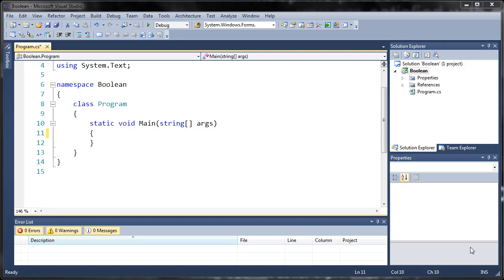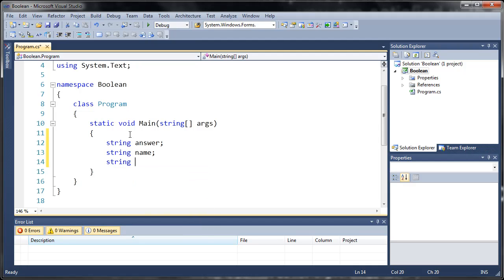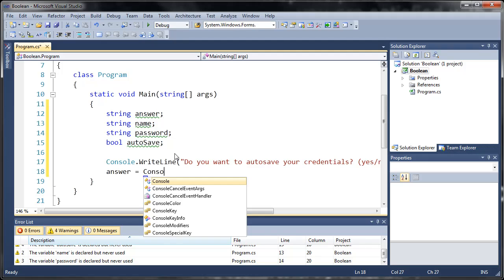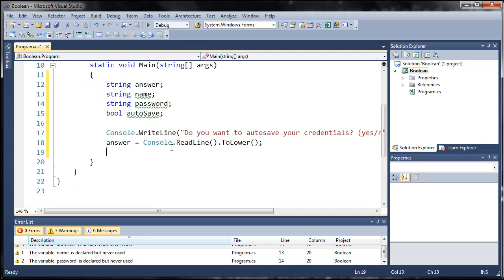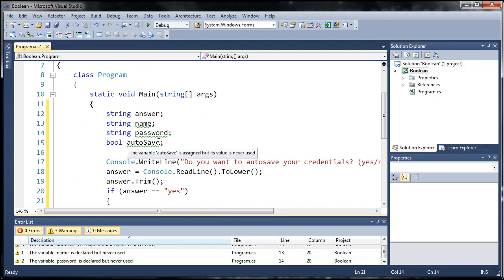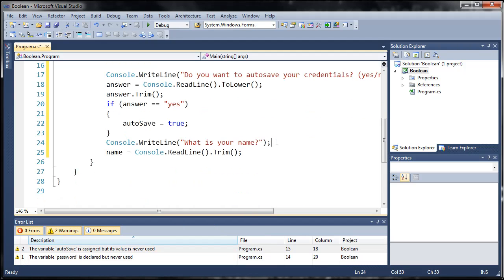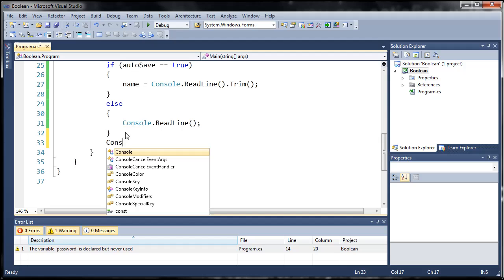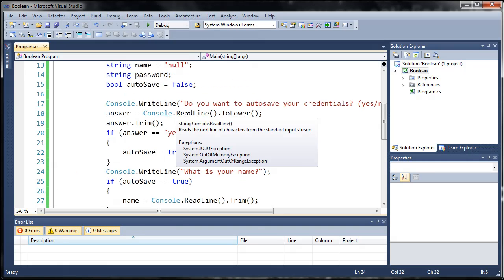Visual C# 2010 Tutorial 23 - Boolean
Leave those questions in the comments!